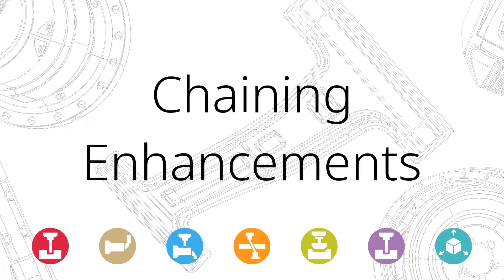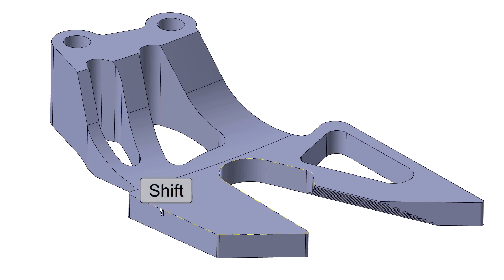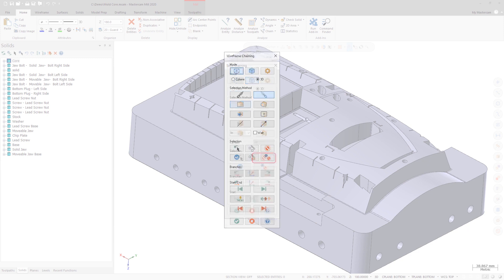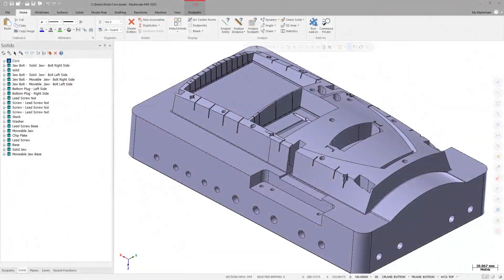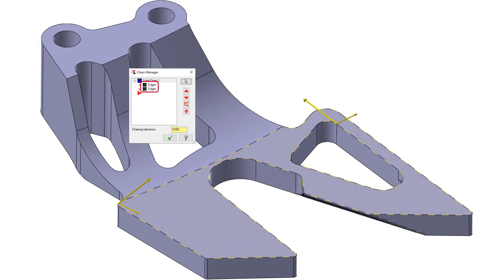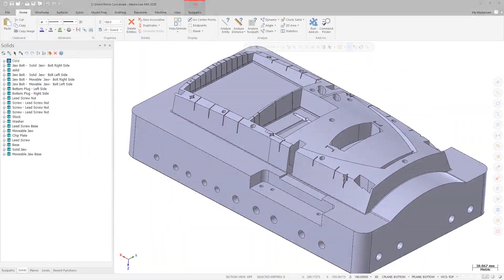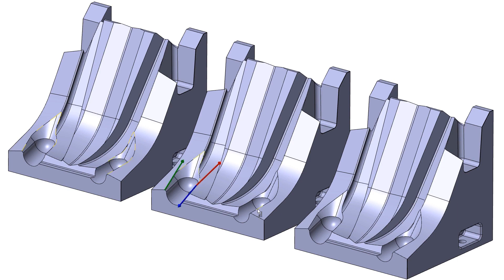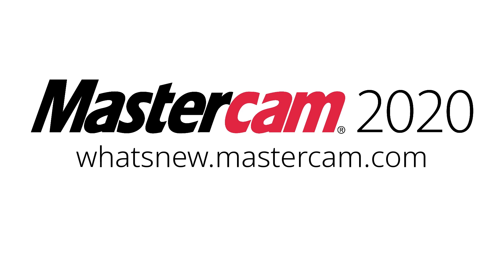What's New in Mastercam 2020 | Chaining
What's New in Mastercam 2020: Chaning
Many enhancements have been made to chaining and the Chaining dialog box for Mastercam 2020. These include improvements specific to Solid and Wireframe mode chaining.